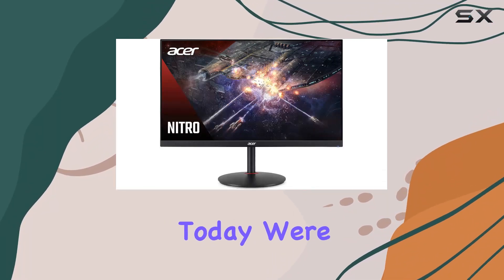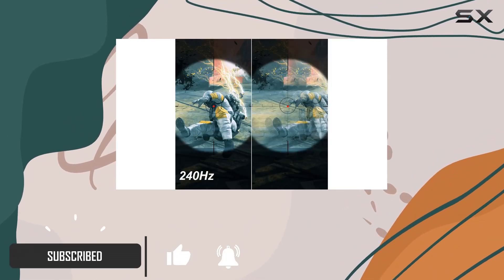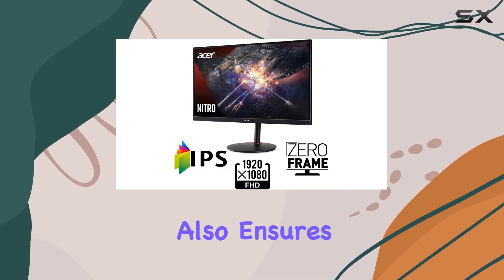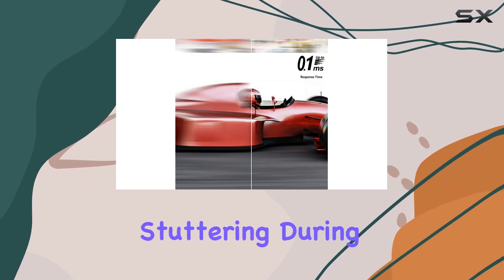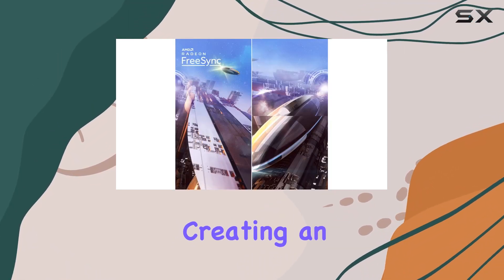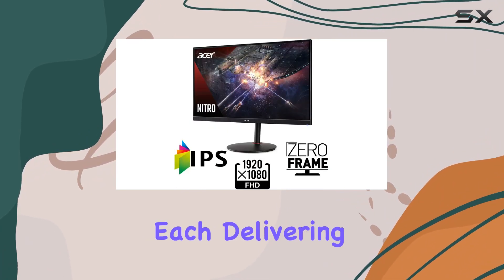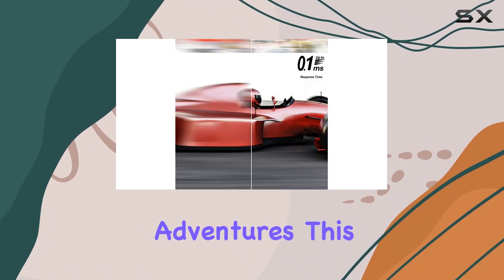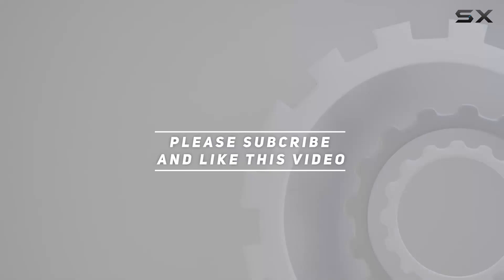Acer Nitro XV272 Xbmiiprx 27 Full HD Gaming Monitor Review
0:00 Intro
0:06 Review

Things that we mentioned in this video:
Acer Nitro XV272 Xbmiiprx : B08F3NSY89